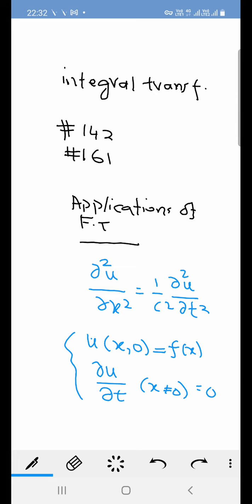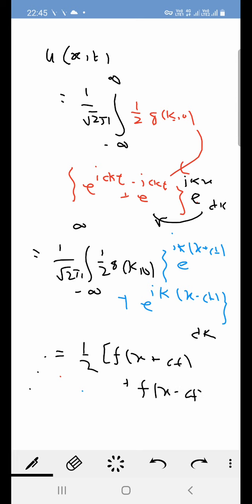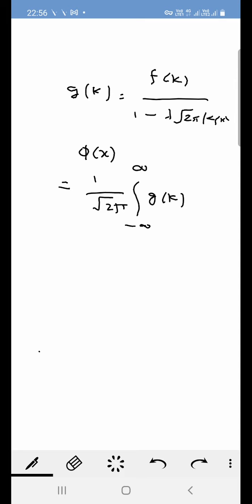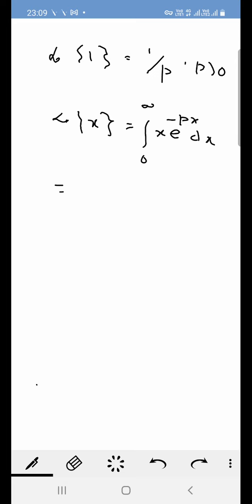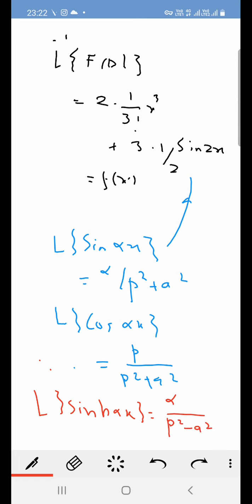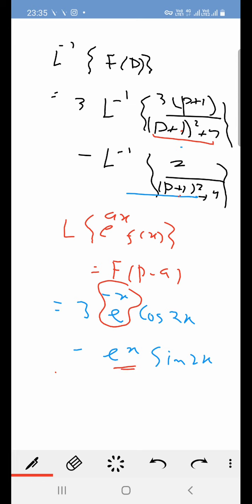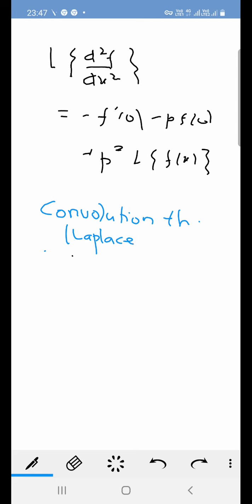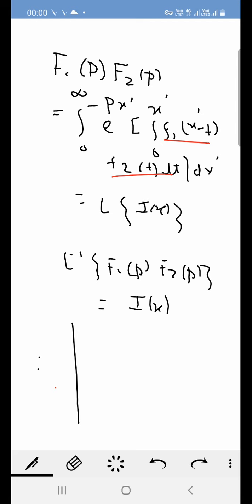164 integral transform / 3